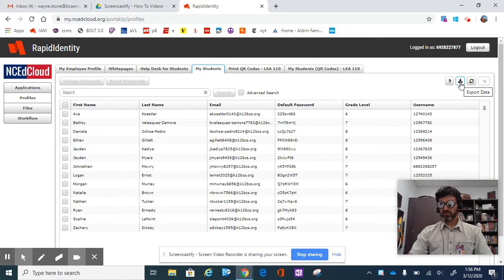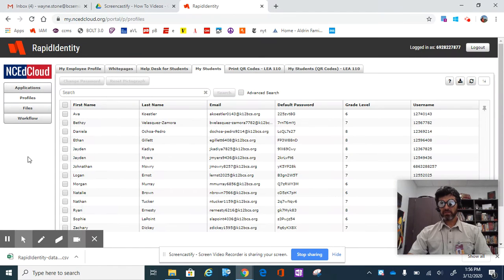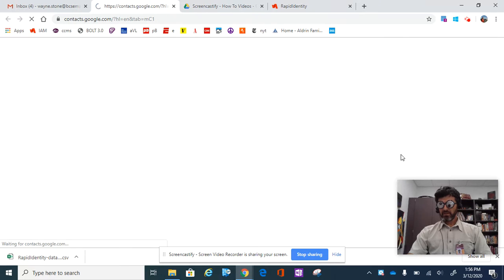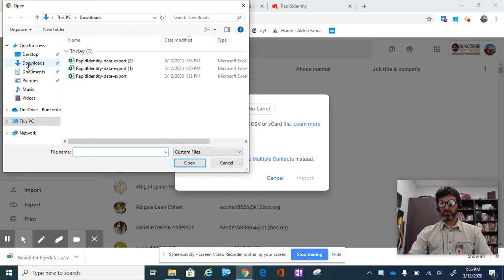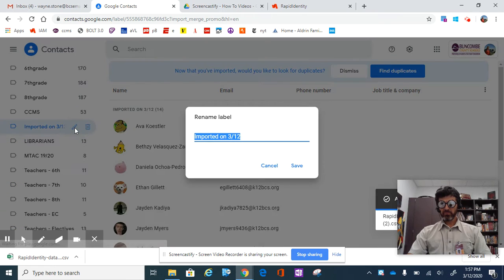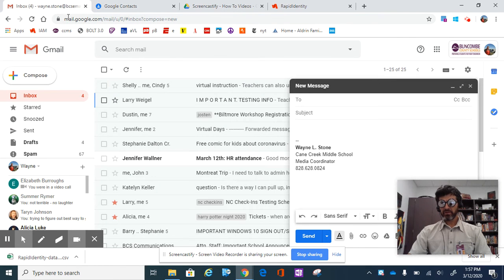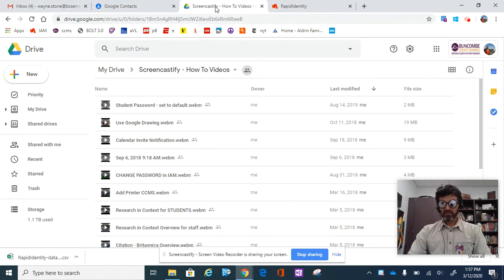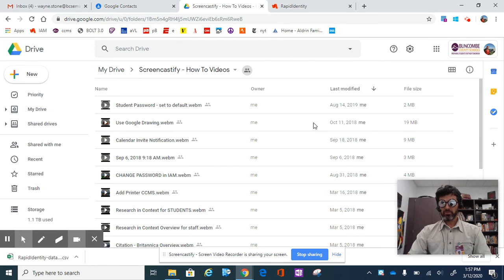CreateStudentEmails Mar 2020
Create student emails for your contacts.